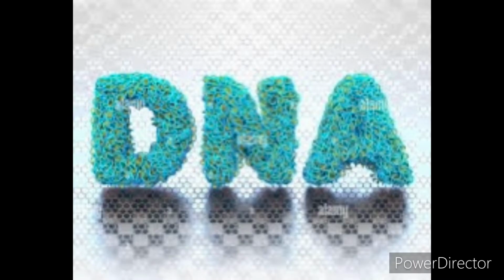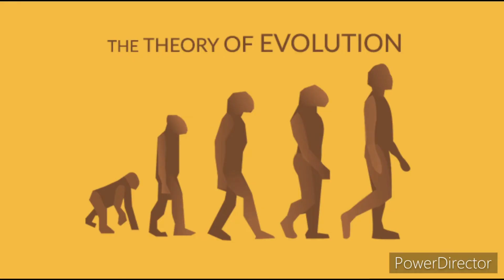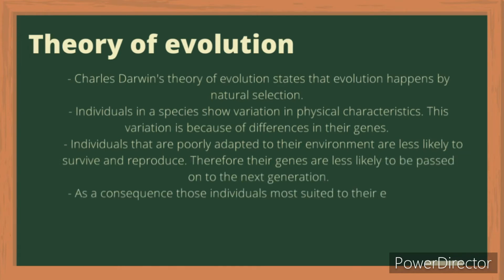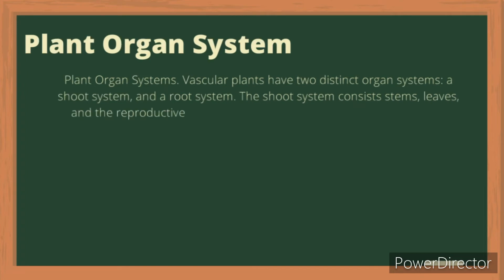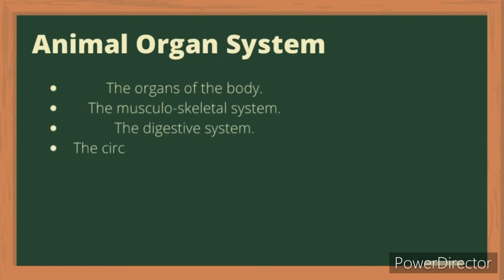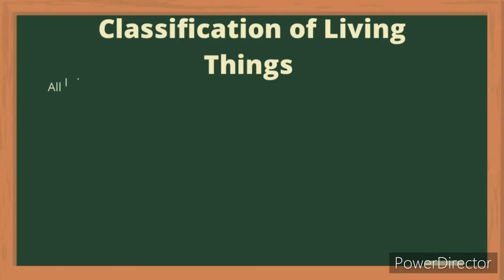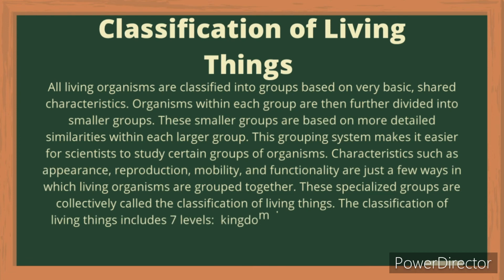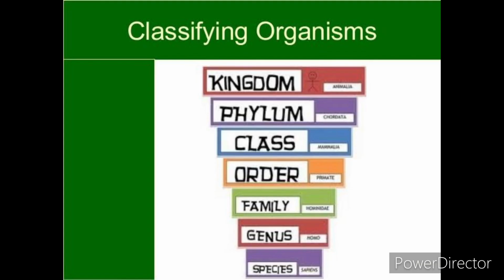General Biology 2